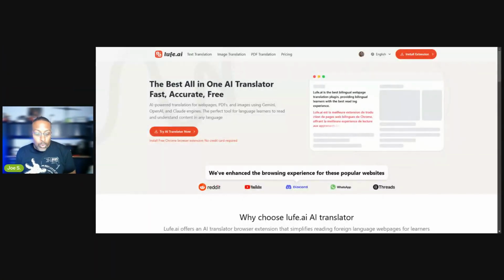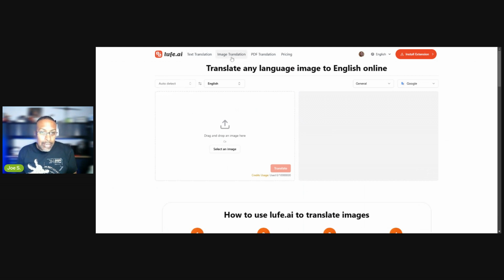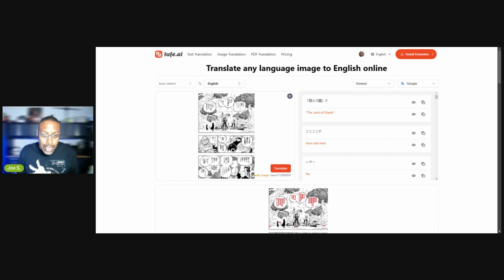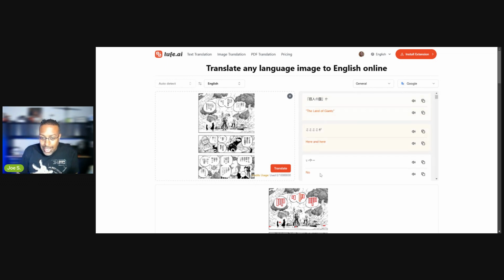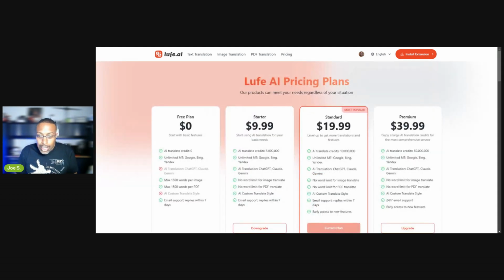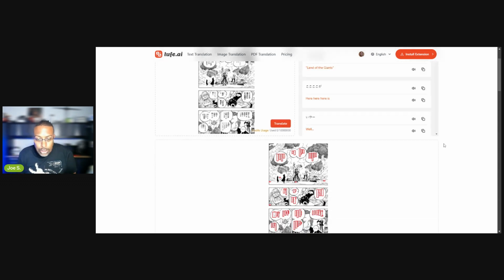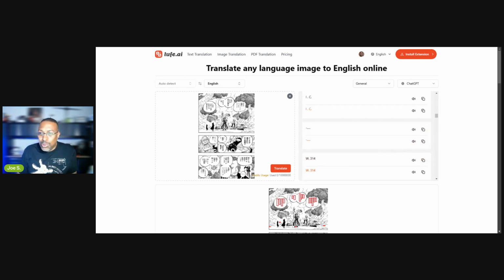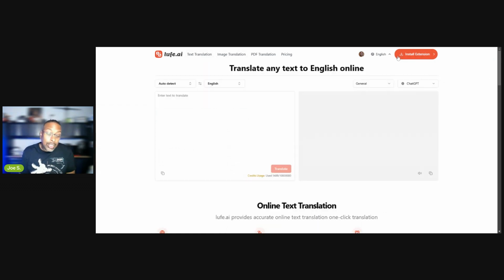Can This AI Translate Any Game or Manga Instantly?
Want to try out this AI Tool? Please Visit LUFE AI

1) NReal Air AR Glasses
2) Microsoft HoloLens 2
3) Rokid Air AR Glasses
4) Meta Quest Pro
5) Samsung Galaxy Watch 5
6) Apple Watch Ultra
7) Steam Deck
8) Steam Deck 512G
9) JSAUX 2-Pack Steam Deck Screen Protector
10) Mviioe Steam Deck Dock
11) Playstation 5 God of War Bundle